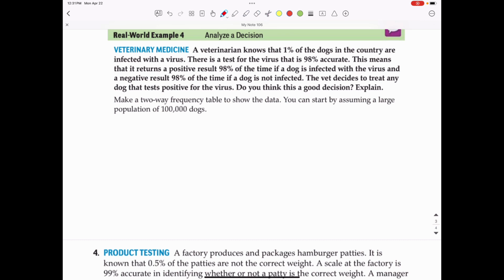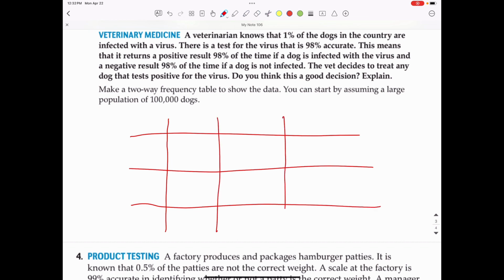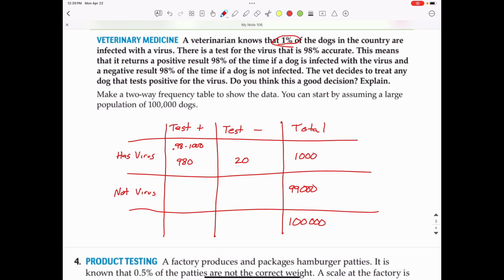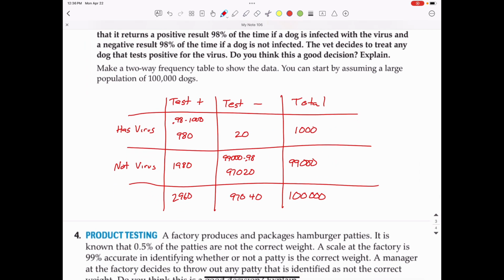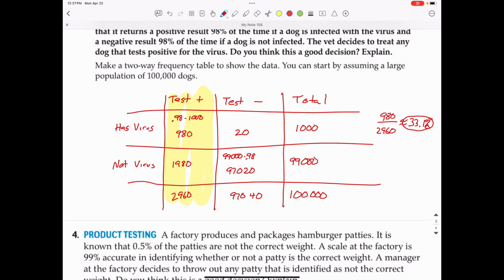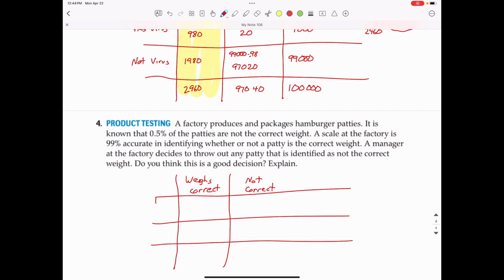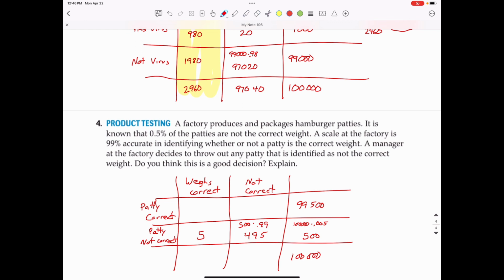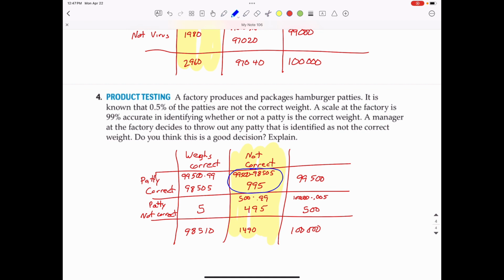Statistics Section 8.7, Part 3